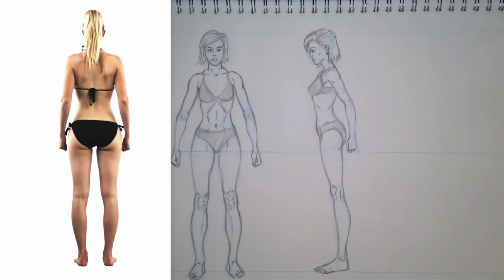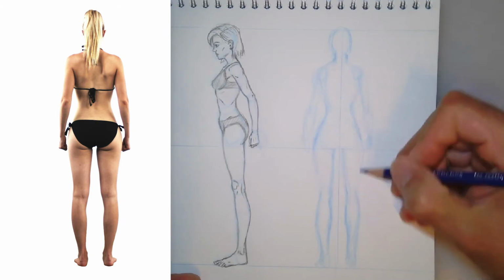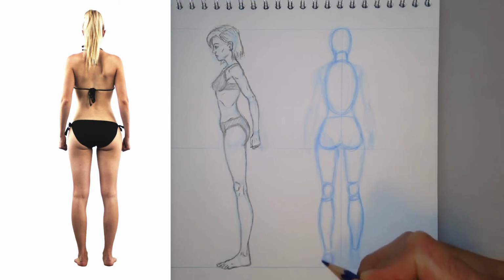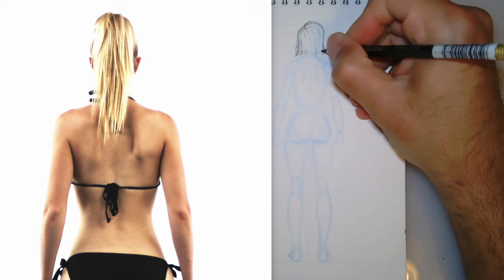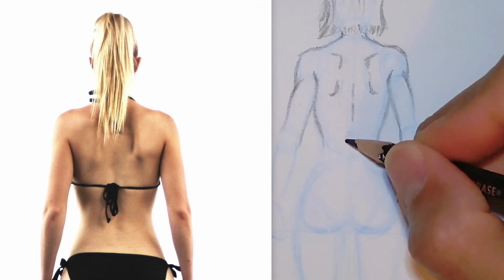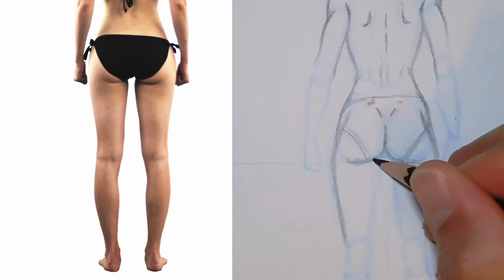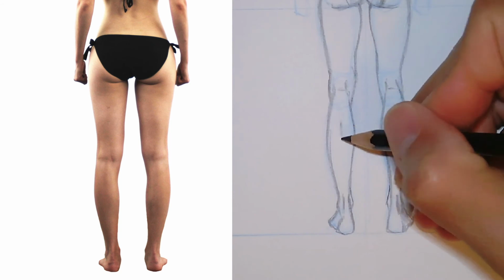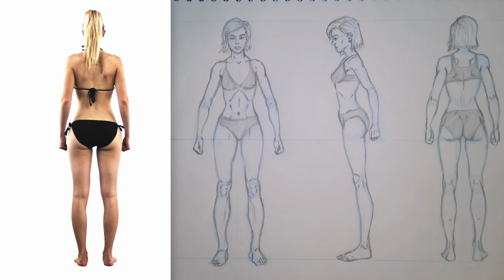Figure Drawing Muscles Female Back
This is a video that teaches drawing female muscles from the back view for figure drawing.